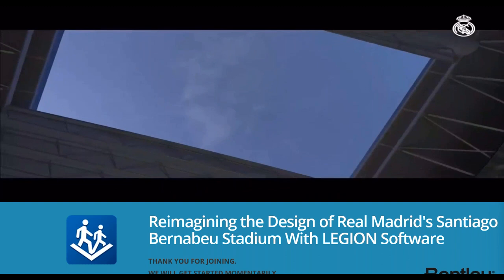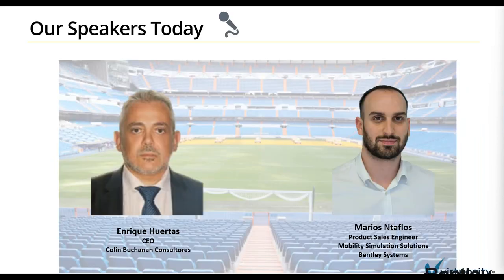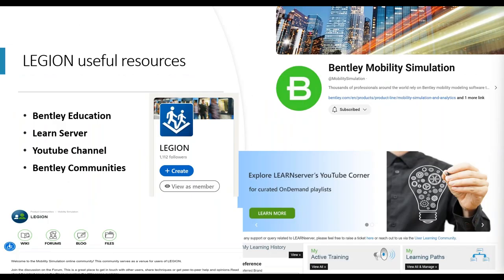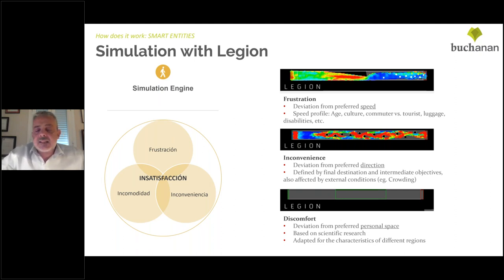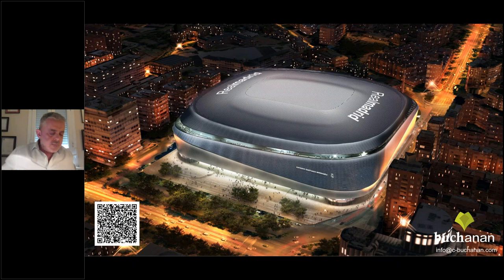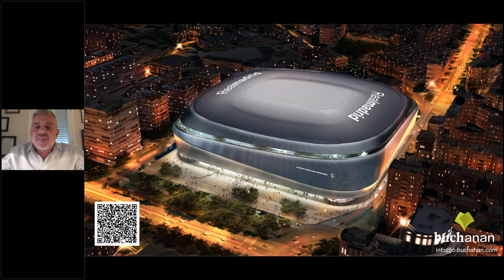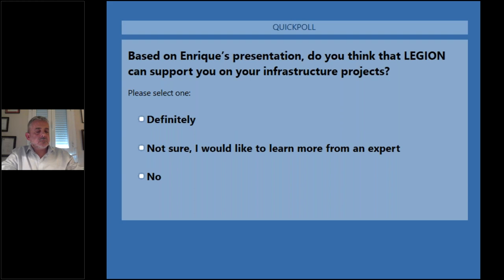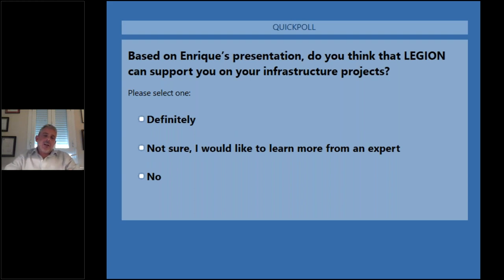WEBINAR | Reimagining the design of Real Madrid's Santiago Bernabéu stadium with the LEGION software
Stadiums all over the world are increasingly under pressure to become multipurpose facilities than just for the occasional home games.

At the same time, new safety requirements set by FIFA and other sports regulators underscore the need for a performance-based design analysis right from the initial stage.

With LEGION software, you can build an accurate model of your stadium to perform advanced crowd simulation techniques for planning and adapting to varying attendance scenarios, ensuring a seamless experience for all fans.

In this webinar, Buchanan Consultores, one of our most reputable LEGION consultants, will show how they used LEGION to transform Real Madrid’s iconic Santiago Bernabeu stadium into a world-class venue.